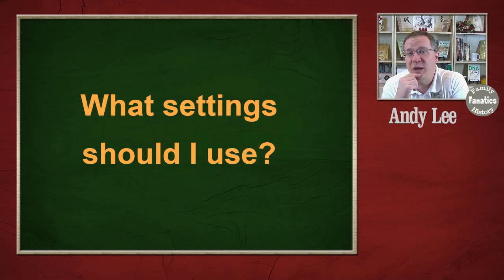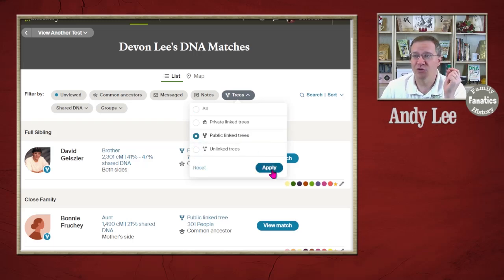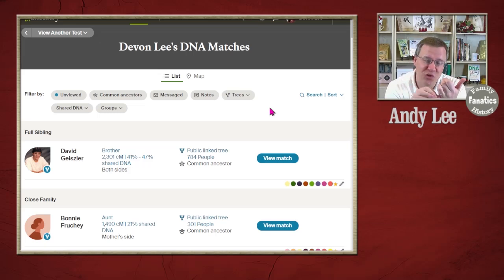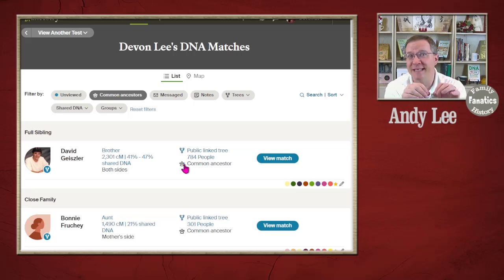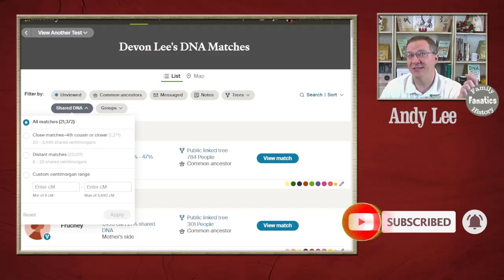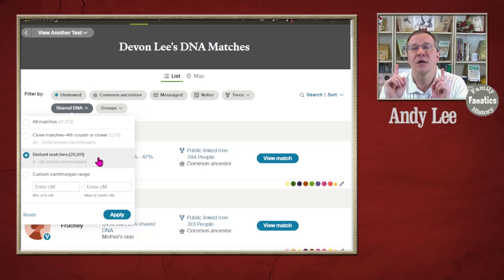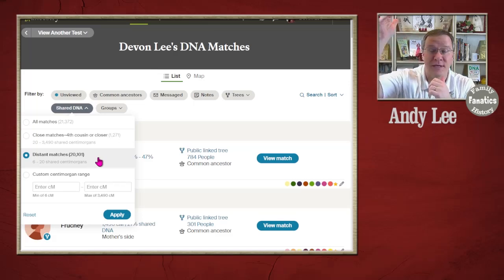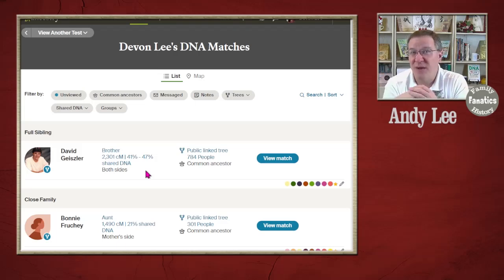Dos and Don'ts of Filtering Ancestry DNA Matches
Learn the AncestryDNA match filtering settings to use to best narrow your genetic relative results.

CONTINUE LEARNING

CHAPTERS
0:00 Introduction
0:22 Ancestry automatically processes many of your matches
1:28 Filter DNA matches by use of trees
2:58 Filter matches by Common Ancestor
3:41 Filter matches by Shared DNA
4:07 What to avoid while looking at matches
6:07 How to best narrow matches for close relatives